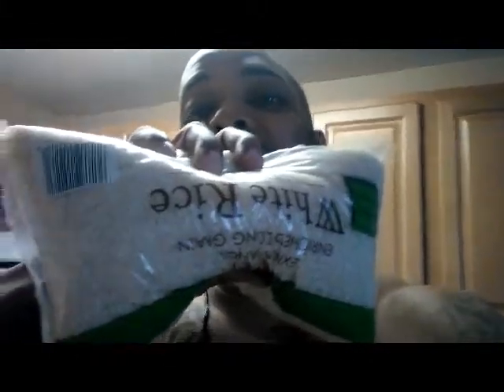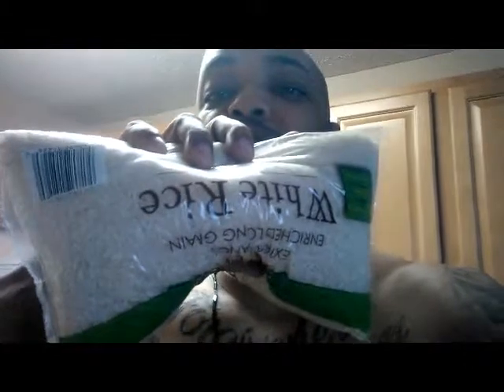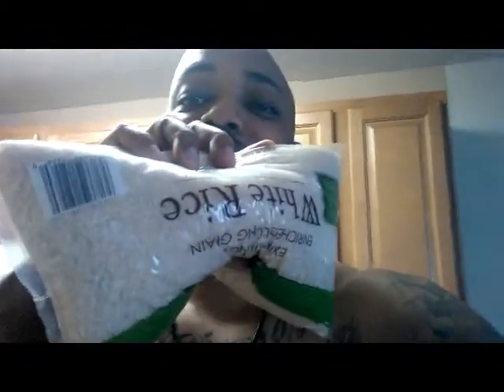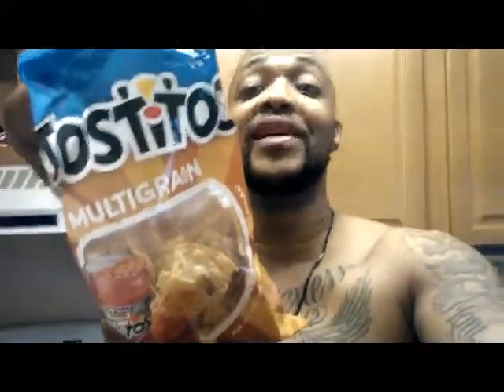taco salad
Description